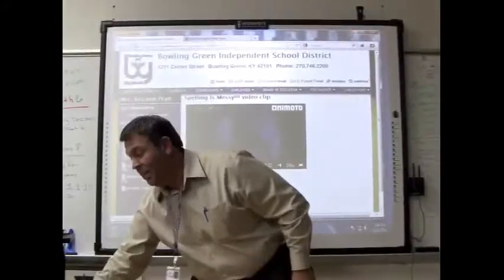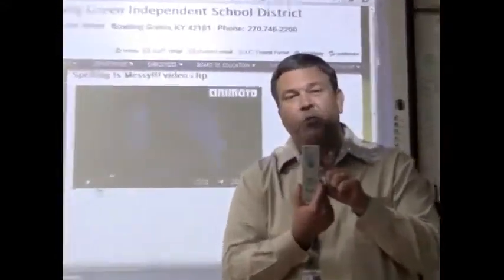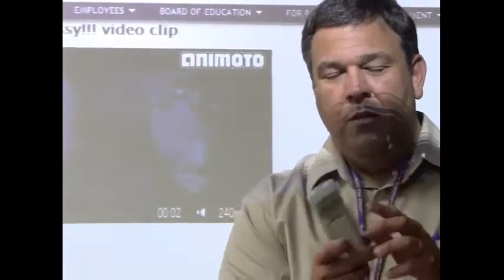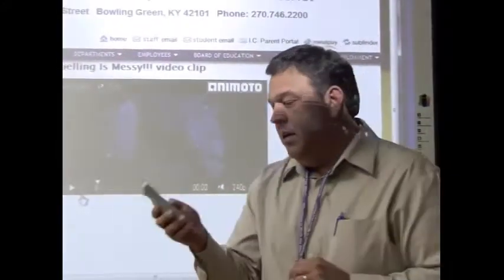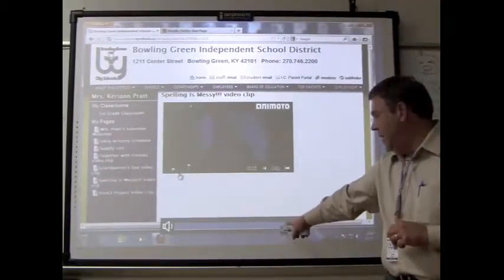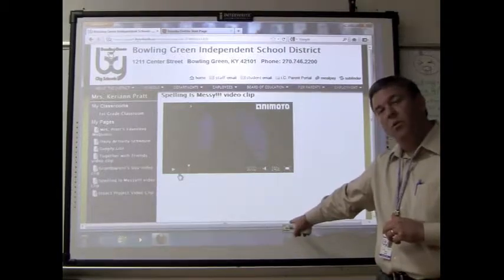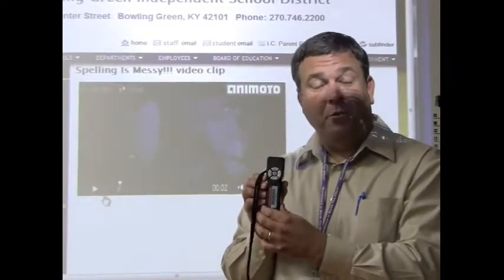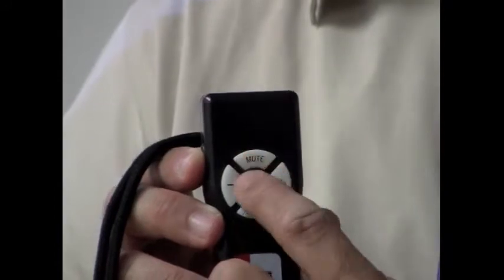Sound Problems Made Better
BGISD help video for sound issues